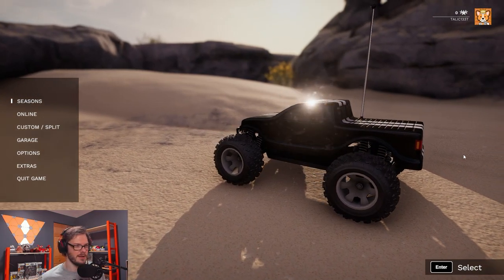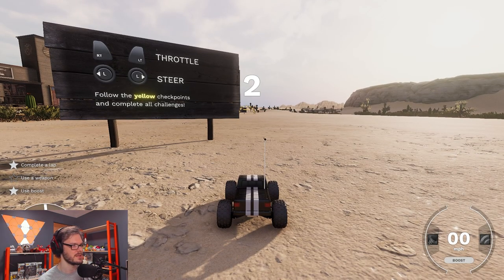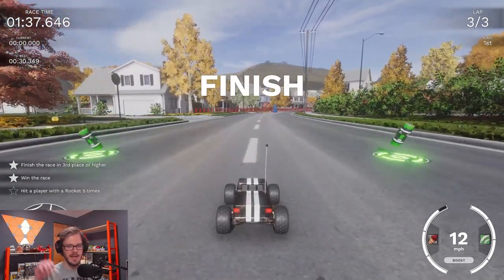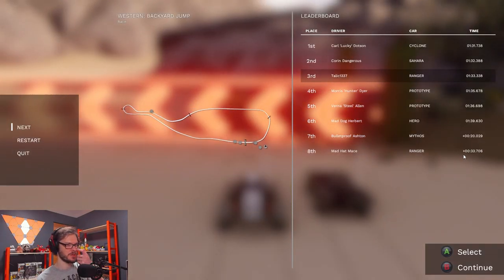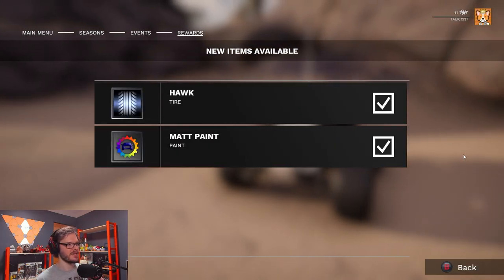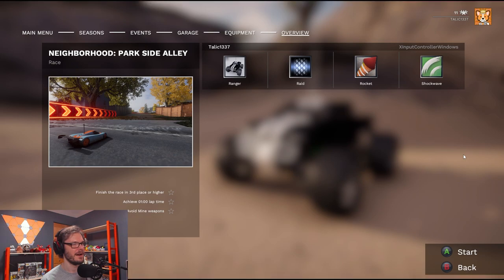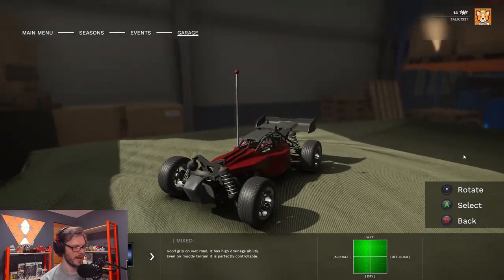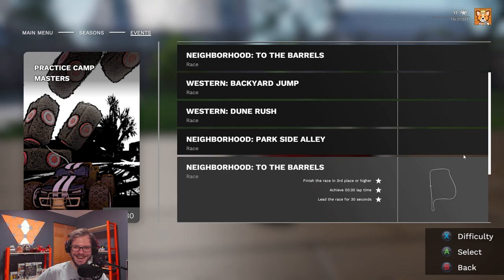Is ReVolt Back!?!? | Pocket Cars | Talic Tries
Today we ask the question "Is ReVolt back?". Pocket cars is very much a throwback to the nintendo 64 era battle racer featuring RC cars and power ups. I really enjoyed my try of this game and thank you to the developers for providing me with a key! I would love to get some multiplayer games of this in. I'm a huge RC car fan and if you like arcade racers this might be for you! You can find it on steam in early access

Epic Creator Code: Talic1337